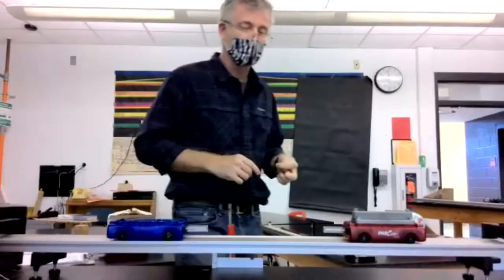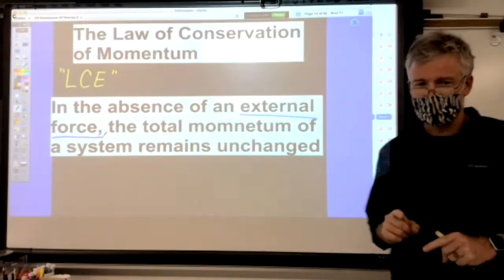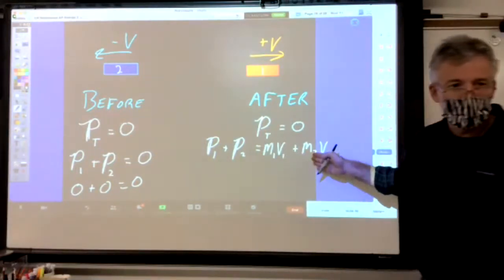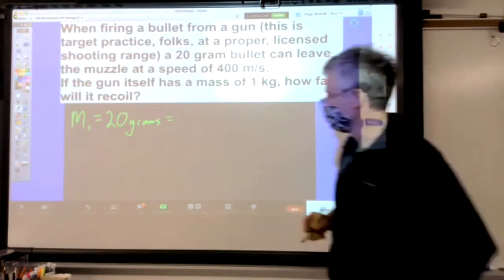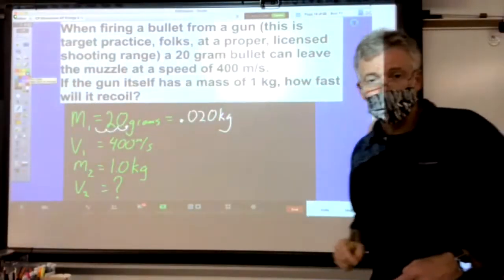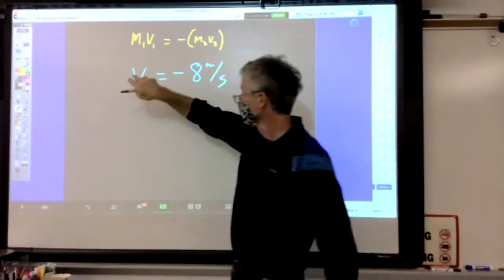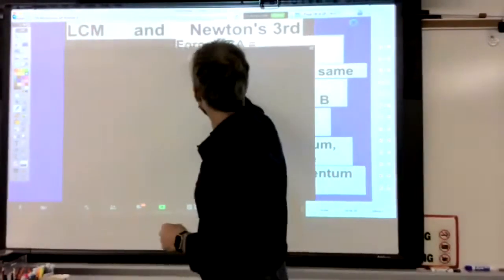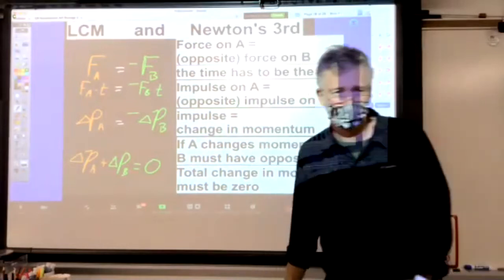Conservation of Momentum, Explosions